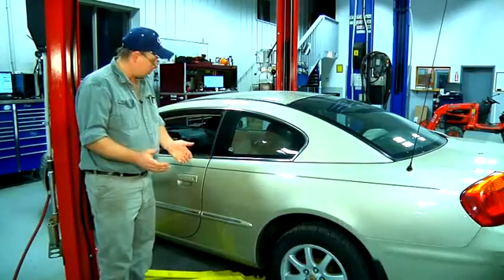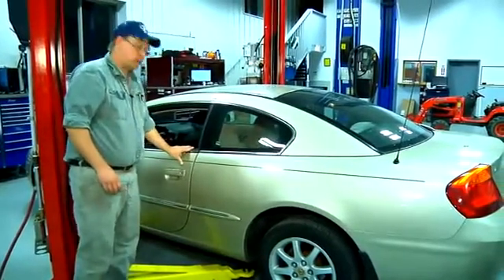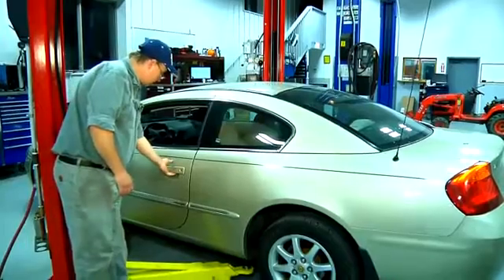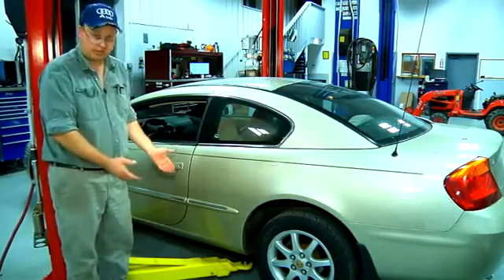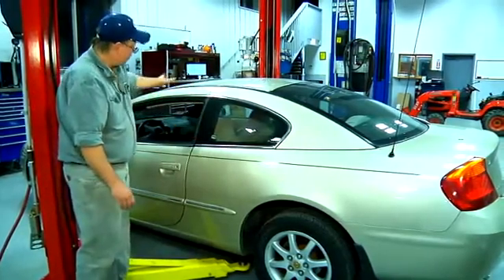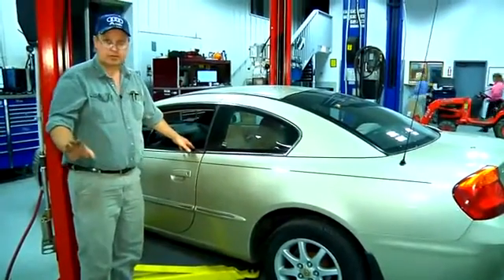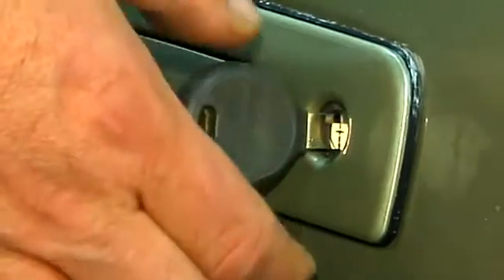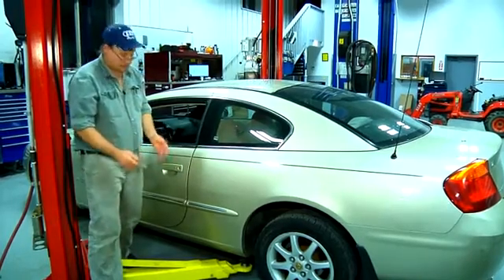How to Open Frozen Car Doors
How to Open Frozen Car Doors. Part of the series: Car Maintenance Tips & Tricks. Car doors may freeze shut during the cold winter months of the year. Open frozen car doors with help from an expert in the automotive industry in this free video clip.